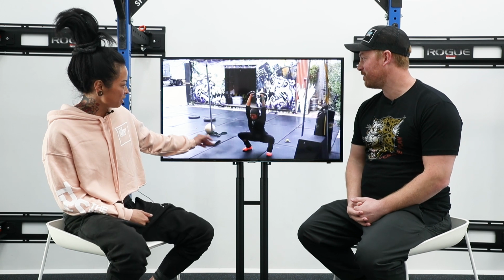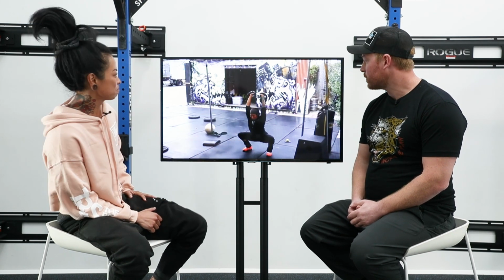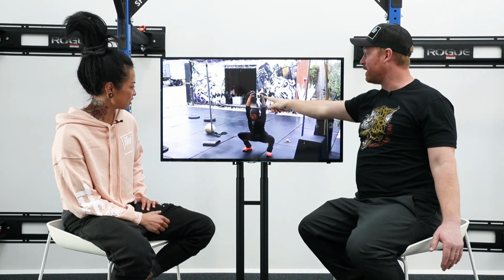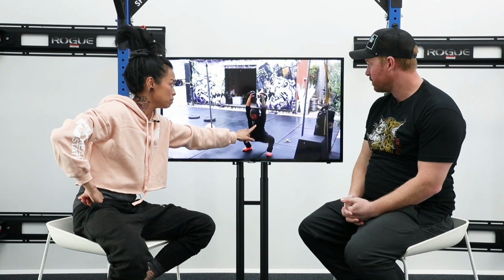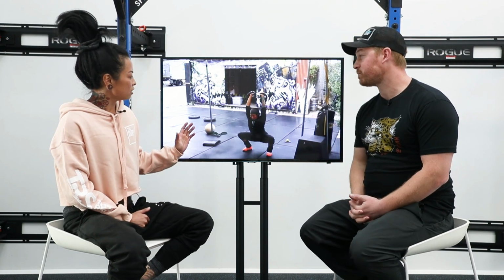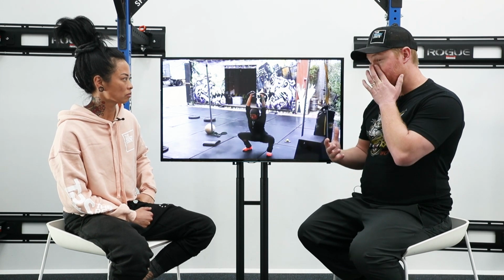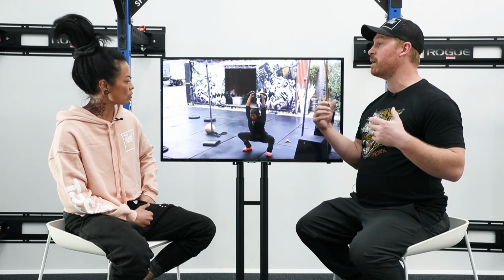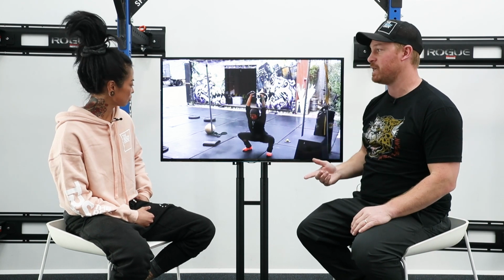Are You Using Your Neck to Solve a Shoulder Limitation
Meta alert.

No one breaks down Diane Fu like Diane Fu. (Except maybe Dr. Sean.)

If you’re into savage coaches deep diving into stability, compensation, form, performance – set aside a few minutes for this one. Nuggets on nuggets.

(Be sure to stick w/ until around the 5:30 mark, when they flash forward a decade to Diane reprising the move for a recent photo shoot.)

About The Ready State:
The Ready State is the new home of MobilityWOD. The Ready State provides athletes, coaches, and humans of all walks of life the tools to Relieve pain, prevent injury, and improve physical performance.